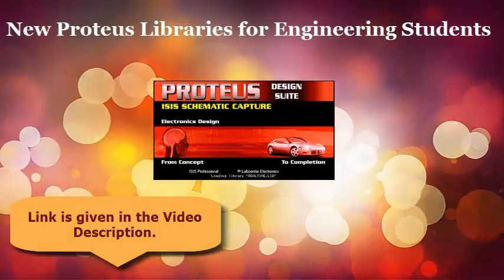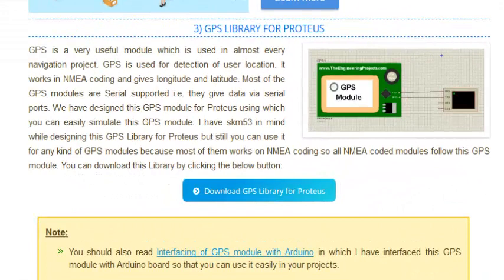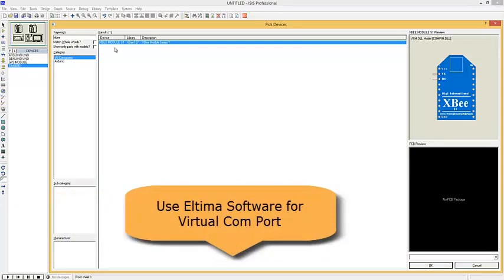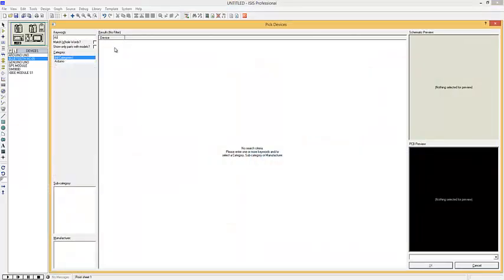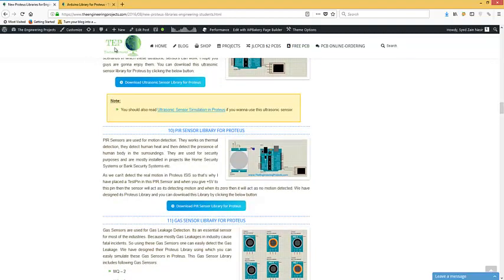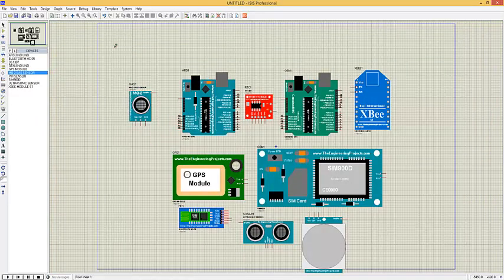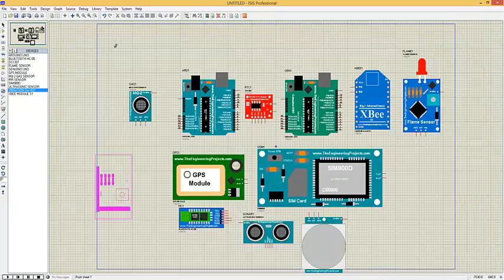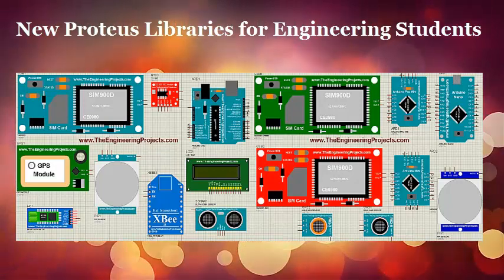New Proteus Libraries for Engineering Students